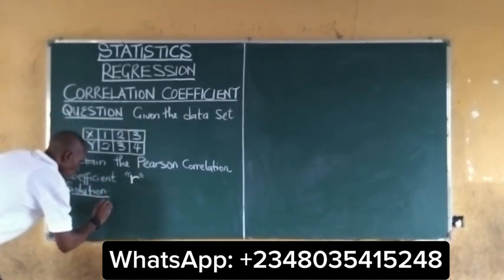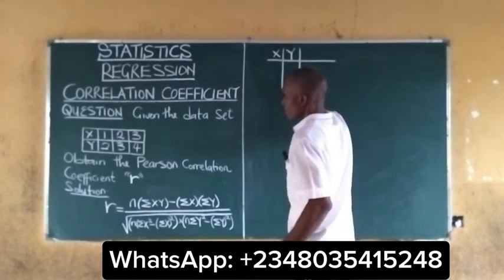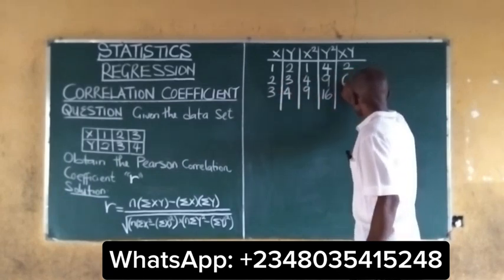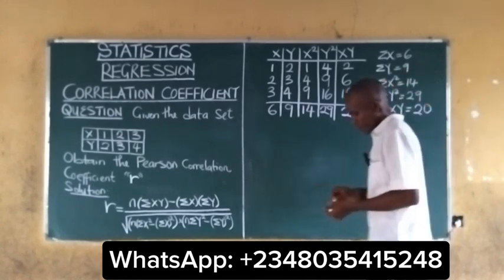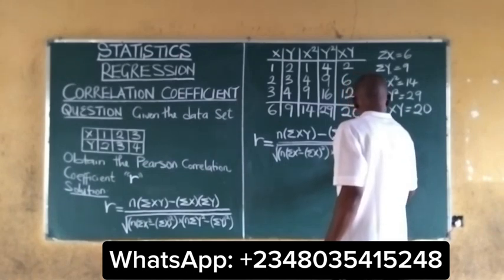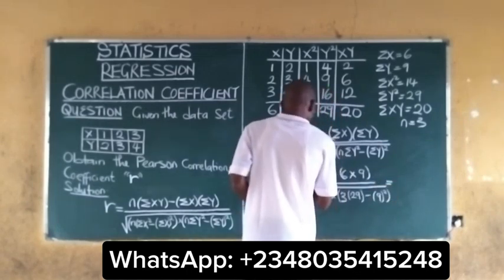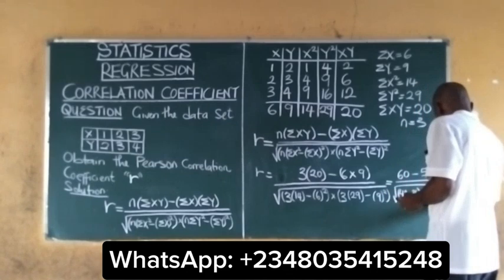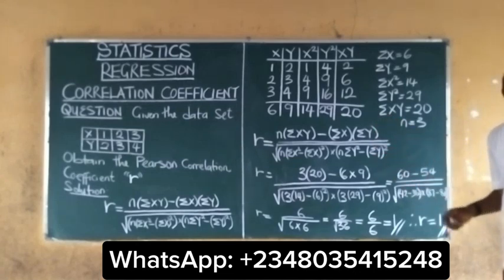Pearson Correlation Coefficient | How to Calculate Pearson's Correlation in r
In this video, I break down the steps to calculate the Pearson correlation coefficient 'r', which is a crucial statistical measure that helps you understand the relationship between two variables. I explained how to set up the table for a simple data set for the Pearson correlation coefficient 'r' and how to compute the values used to calculate the Pearson correlation coefficient 'r'.  Whether you're a student, researcher, or just curious about data analysis, this tutorial will guide you through the entire process. Watch til the end.

Leave your questions in the comments below or use the contact, and let us know how you’ve applied Bayes’ Theorem in your work or studies!